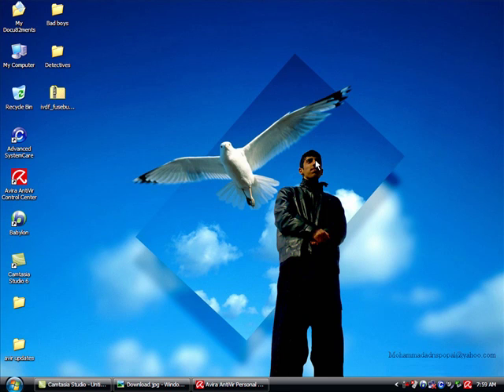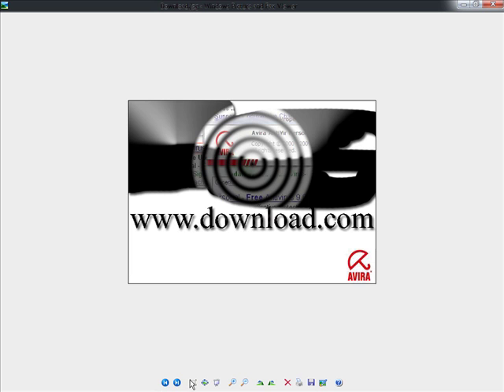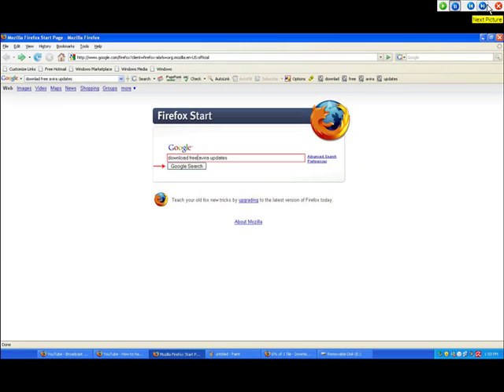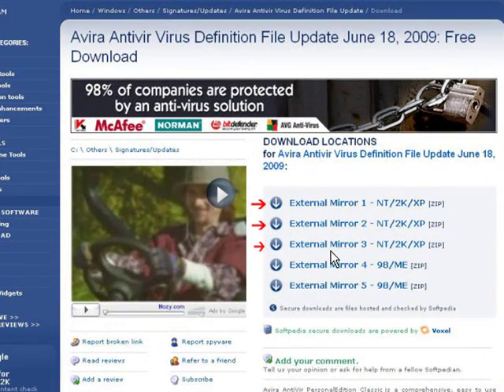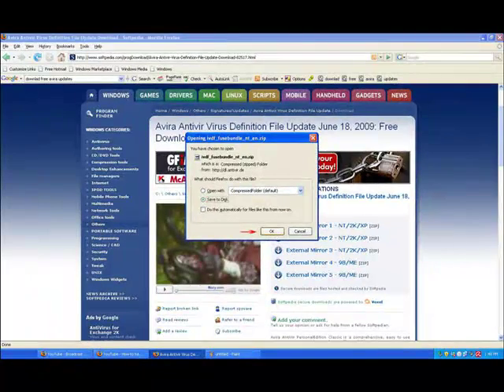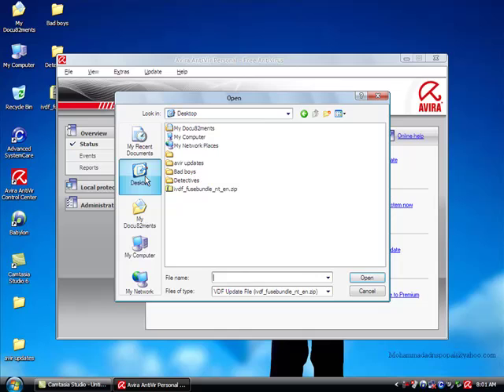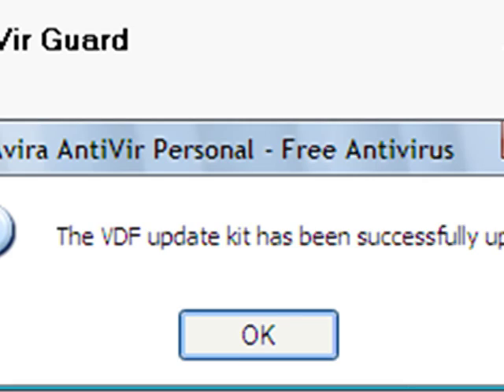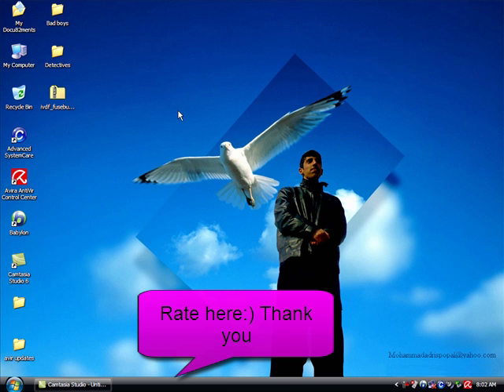Downlaod update for Avira antivirus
Keep your Anti virus updated always because it will work perfectly ofter updating.